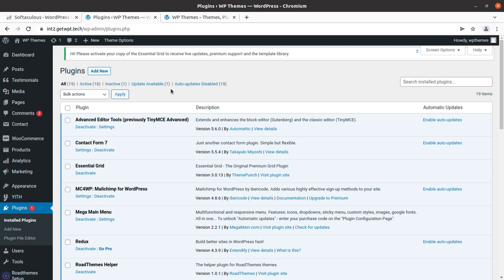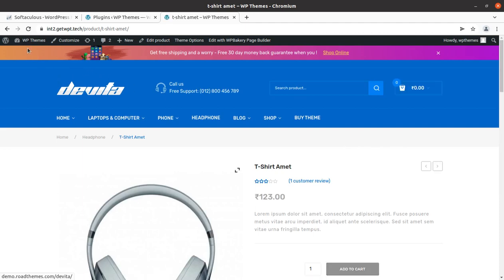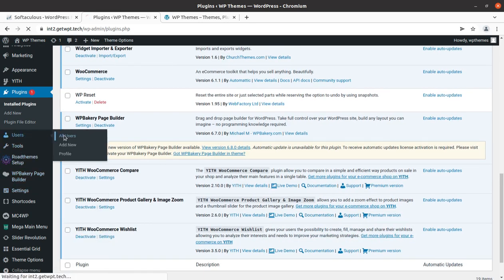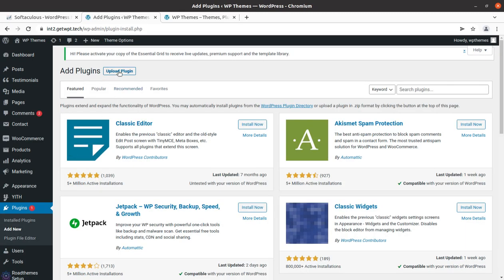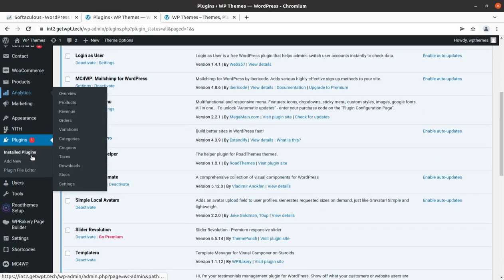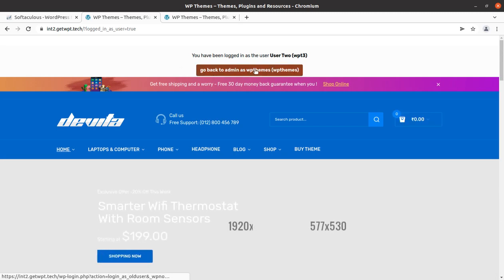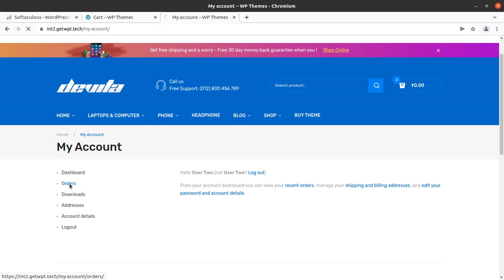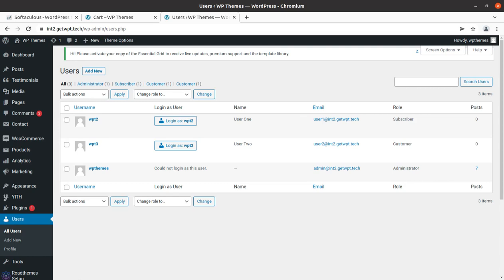How to Access User Accounts from WordPress Admin Dashboard without Password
Now with one click, the admin logs in as the external user or customer and handles any situation without wasting any time at all.

Admins to have easy access to the frontend as a specific user and thus solve problems or provide better and faster customer support.